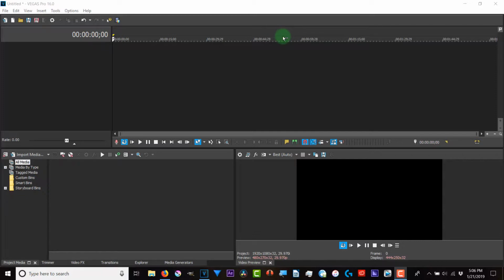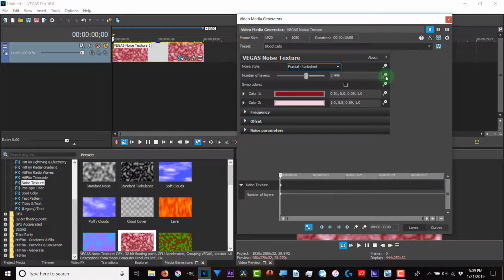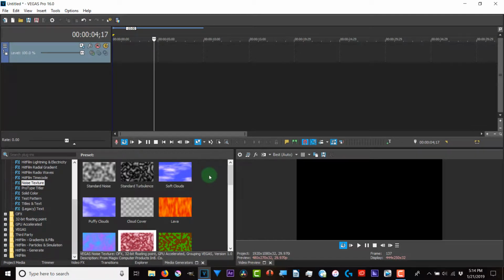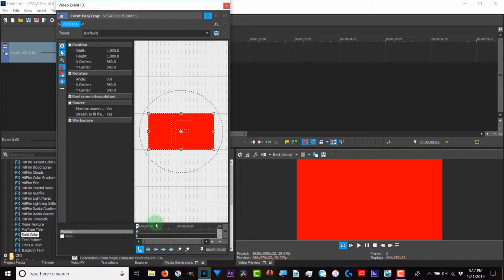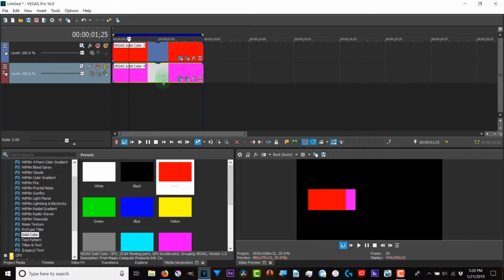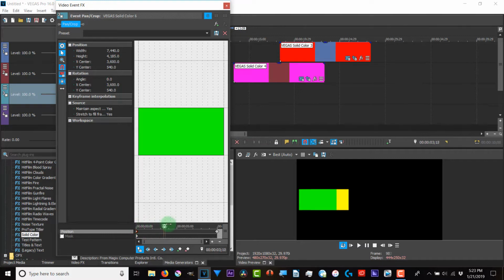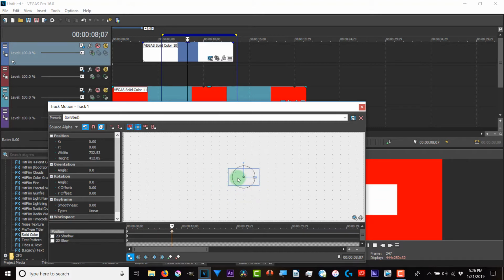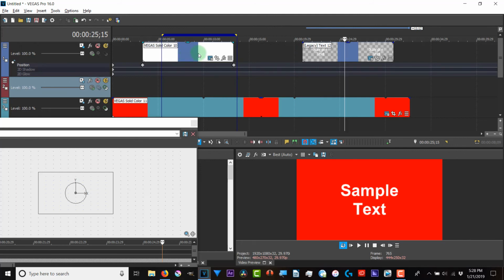How To Use Key Frames in VEGAS Pro and Movie Studio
Sorry about my voice, sound quality and pausing.  Will work on a better set up and scripting the videos more.  Key frames are extremely important in almost every project and having a good understanding of how they work will get you better results.